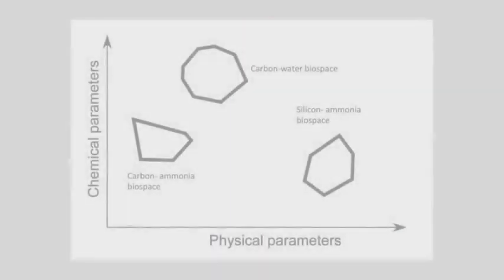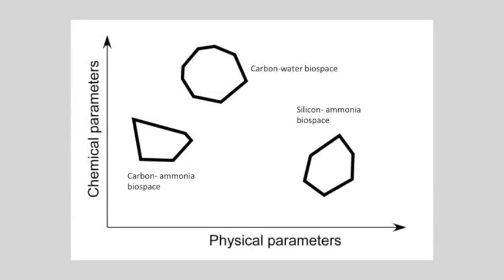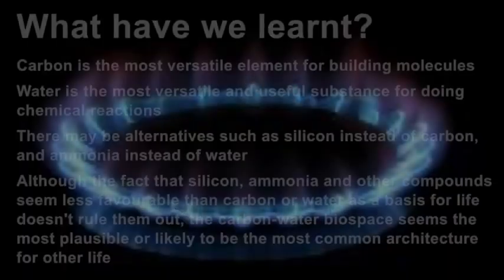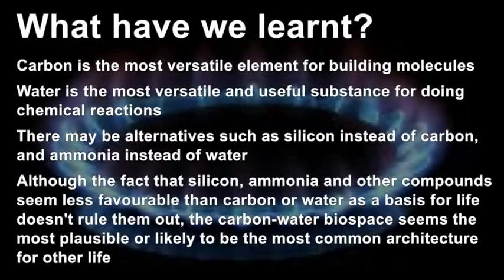Astrobiology | 03 2 3 Origins of Life Alternative Chemistries 11 04